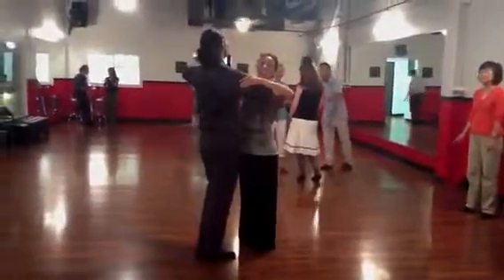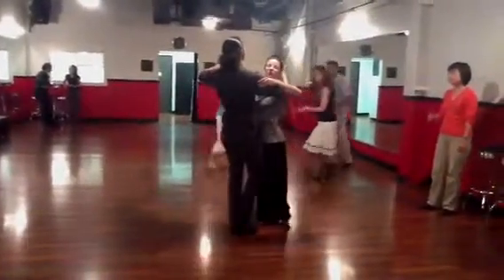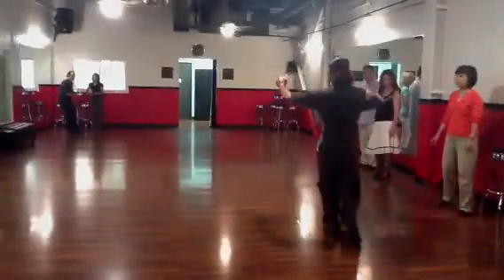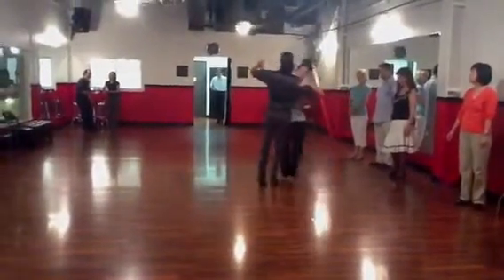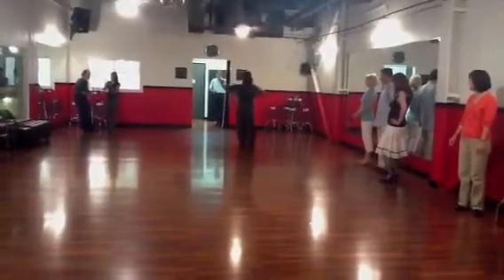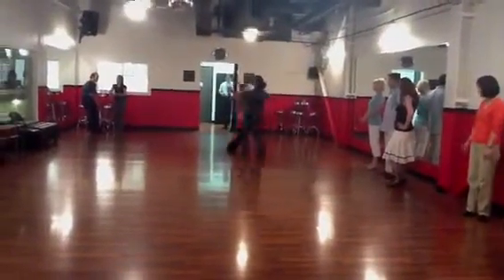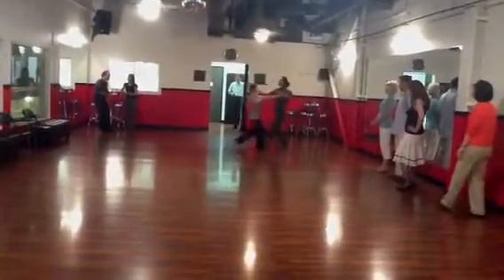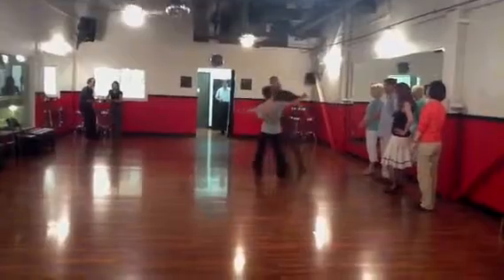BASIC Waltz Routine: STEP DEMO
American Waltz

Forward and back hesitation
Left box to face LOD (line of dance)
Forward change steps (4)
Repeat
Left box,  get into 2 hand hold
2 hand hold forward change steps (4)